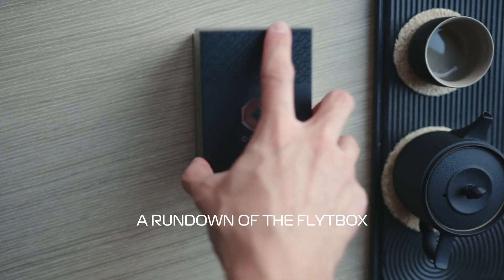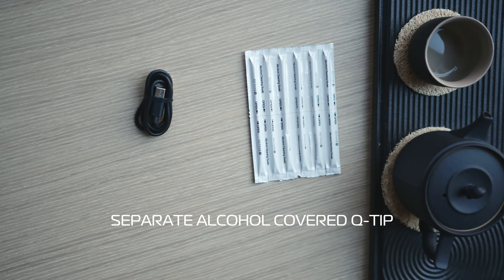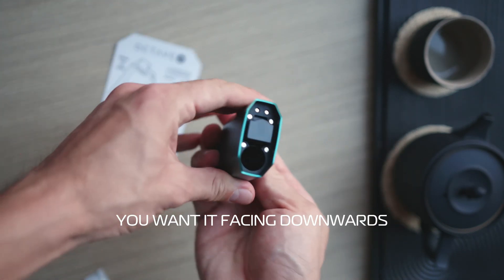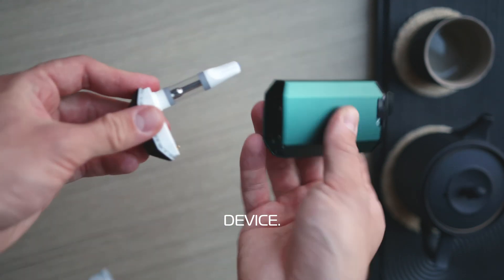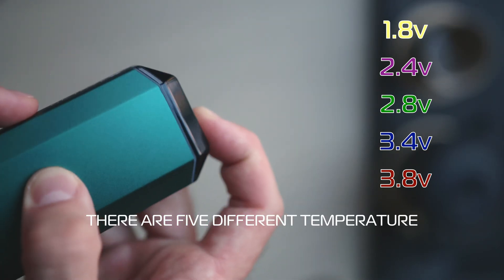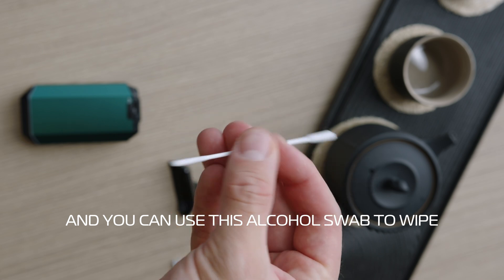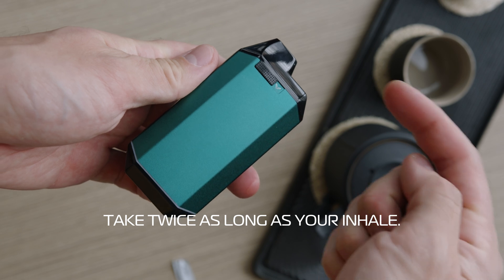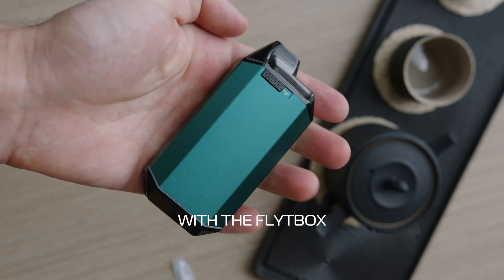FLYTBOX - Instructions and Info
the FLYTBOX by Octave has now launched!! This is the video instruction manual